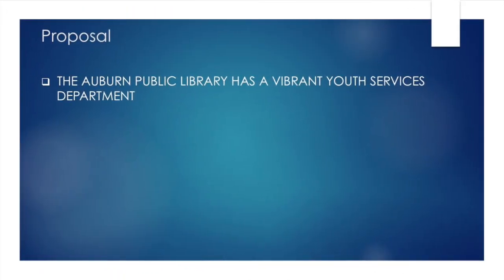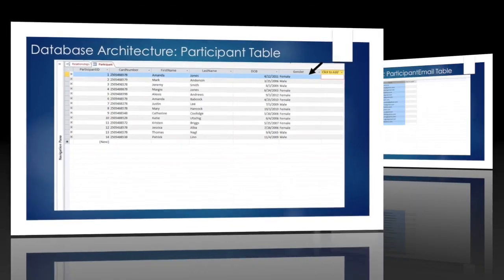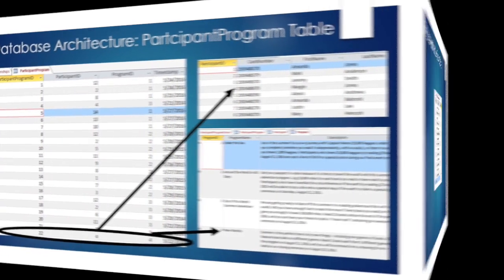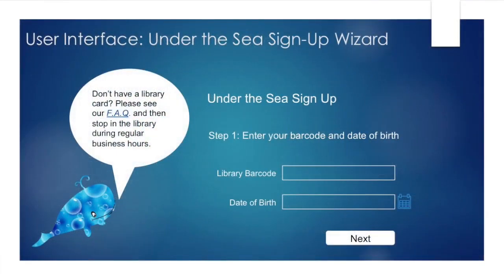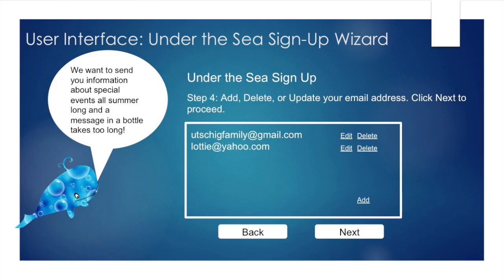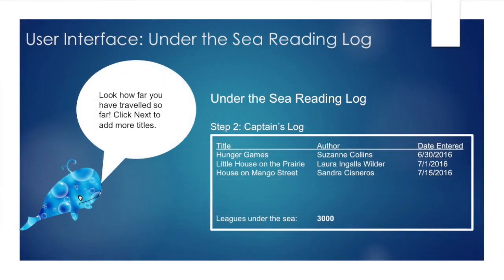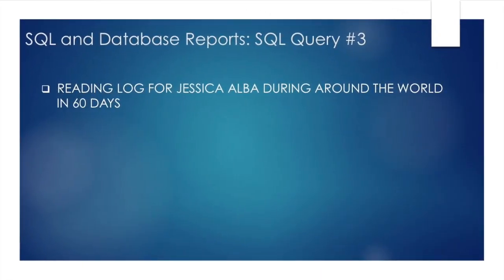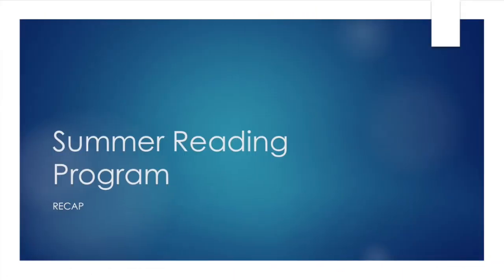LS560 Database Video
This video is about LS560 Database Video